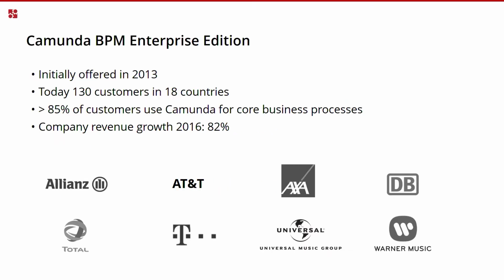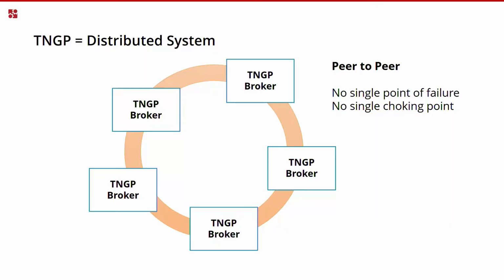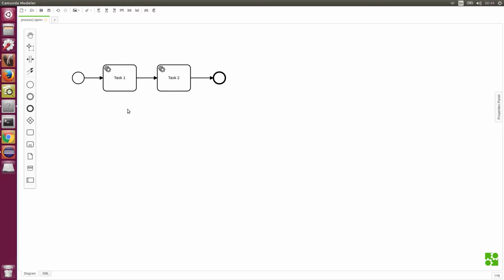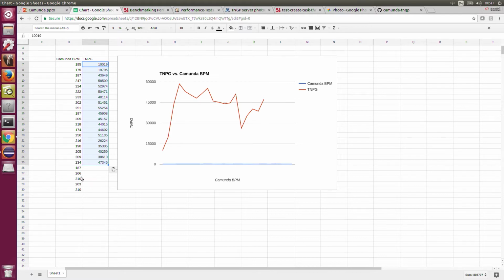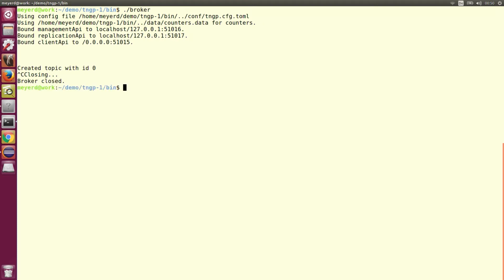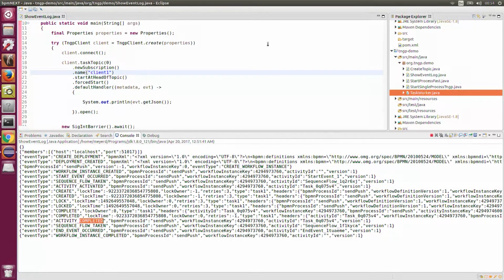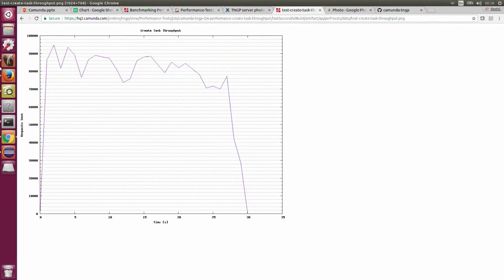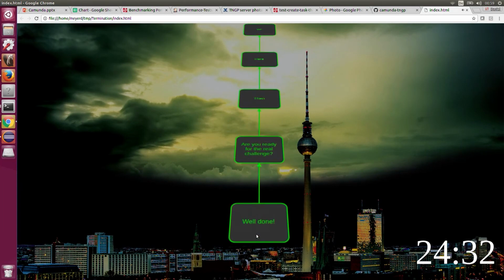bpmNEXT 2017: Taking BPMN to Infinity and Beyond, Jakob Freund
Taking BPMN to Infinity and Beyond, Jakob Freund, Camunda